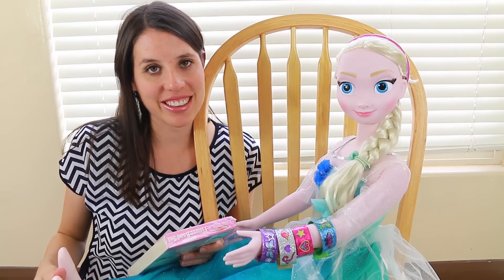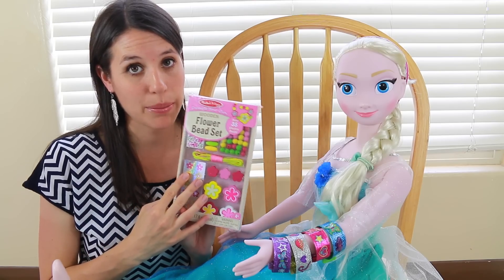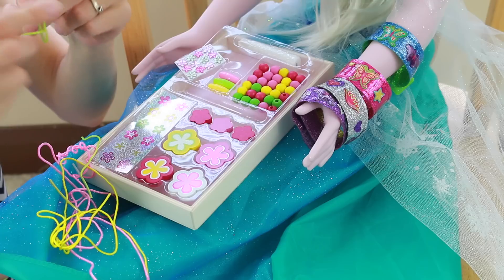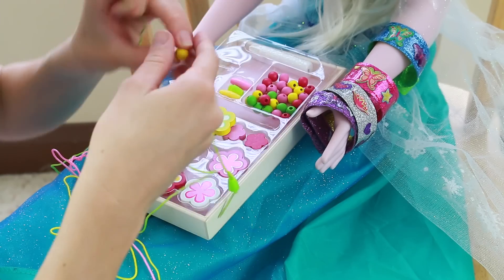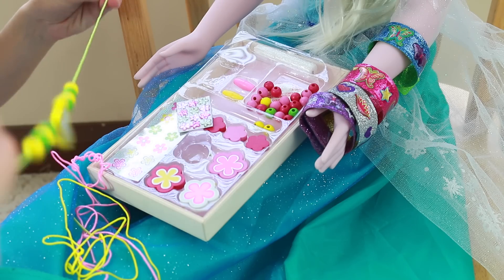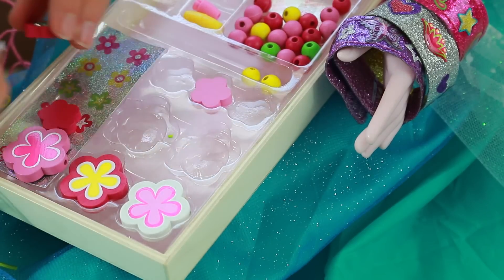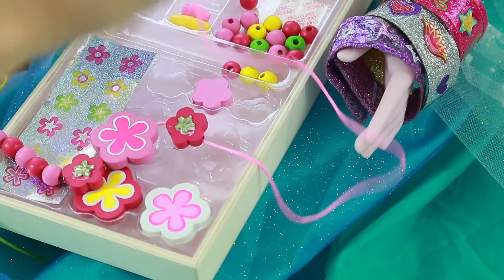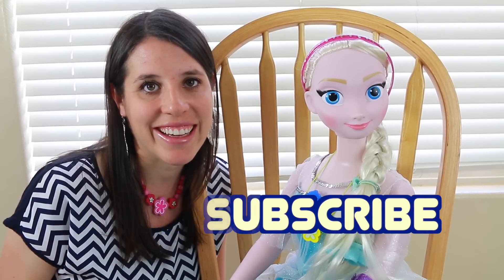Frozen My Size Elsa + Melissa & Doug How To Make Necklaces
Melissa & Doug how to make diy wooden flower necklaces! AllToyCollector makes BFF necklaces with the Giant My Size Elsa doll from the Disney Frozen movie.

~Product Info~
The Melissa and Doug Flower Bead Set can be purchased on Amazon.